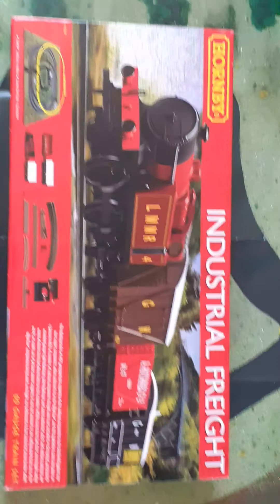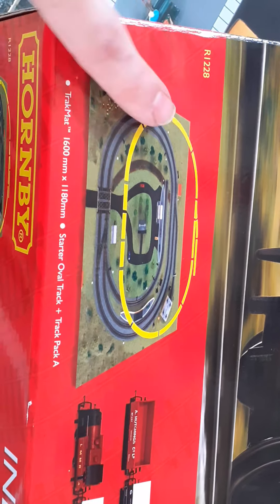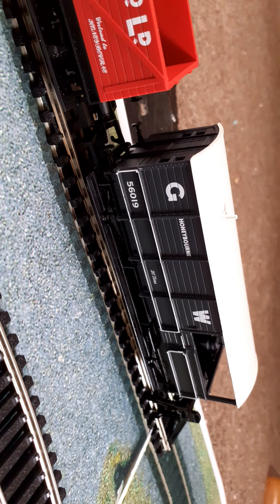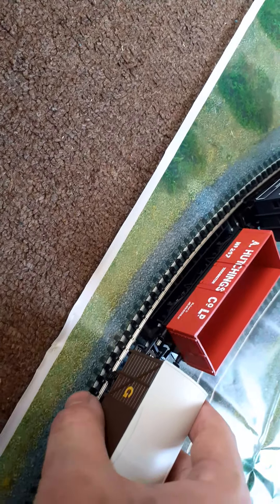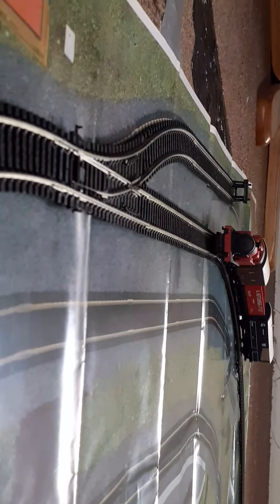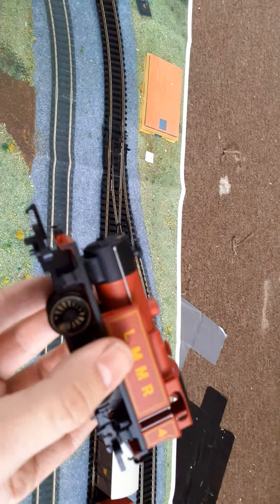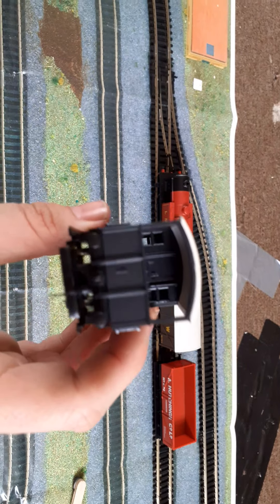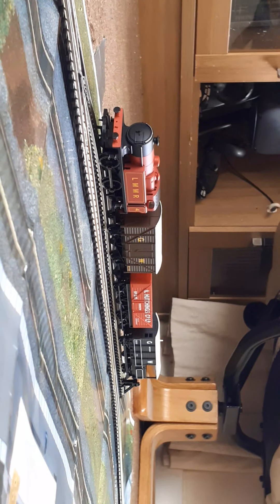MY HORNBY HOBBY EPISODE 1: INDUSTRIAL FREIGHT TRAIN SET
welcome guys to a new series where I attempt to make my own model railway. kicking things off with the industrial freight set